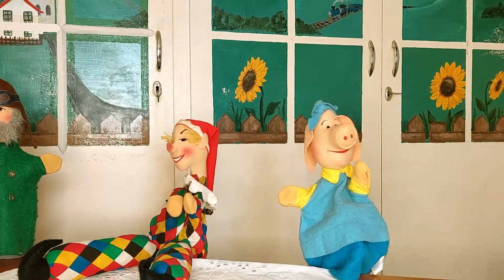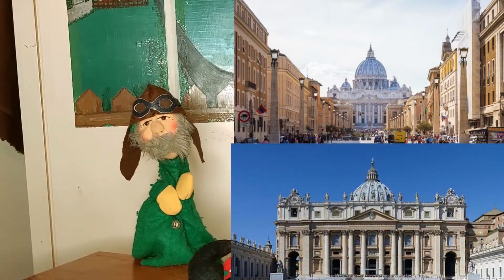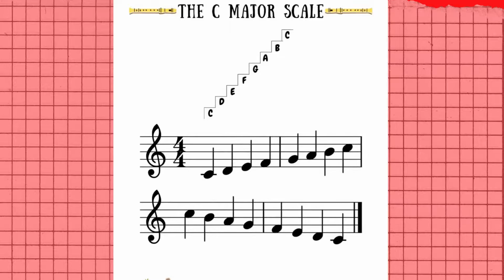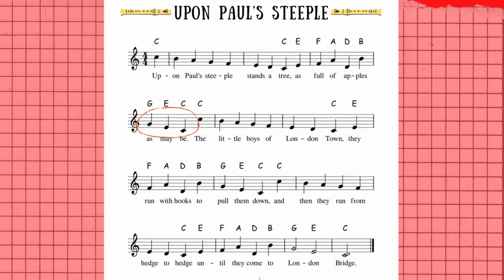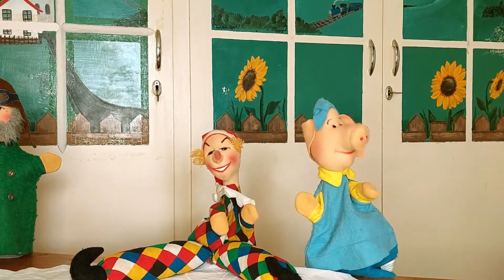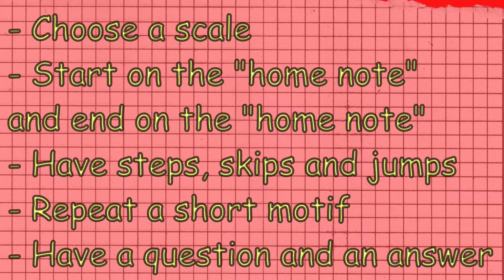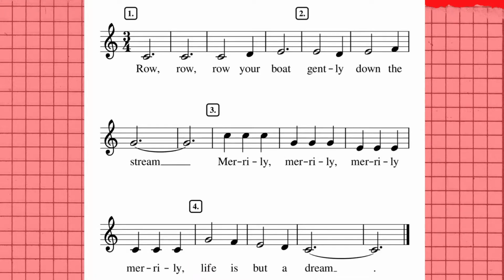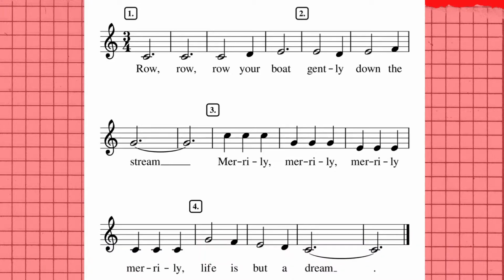Composing your first melody! | Recorder for Beginners Lesson 23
NOTE: So sorry for the audio distortion at some points! Several tries did not seem to improve it. Hopefully, the problems won't persist!

Recorder for Beginners: Lesson 23
Welcome to your 23rd recorder lesson!
In this lesson, we learn:
• How to compose a simple melody
• How musical ideas can be written down and shared
• How to play the song Row Row Row Your Boat on the recorder
• How creativity and music-making work together

If you're just getting started, I use and recommend a Yamaha recorder for beginner players. You can find one here:

This lesson is suitable for beginner recorder students, homeschool families, classroom music lessons, and parents teaching music at home.
📚 Continue the Learning... These free YouTube recorder lessons can also be used alongside Miss Piggy's Beginner Recorder Book for Kids — Easy Music Workshop's story-based beginner recorder curriculum for ages 6–10.

Thank you for supporting Easy Music Workshop and for helping children discover the joy of music through recorder, creativity, and imagination.